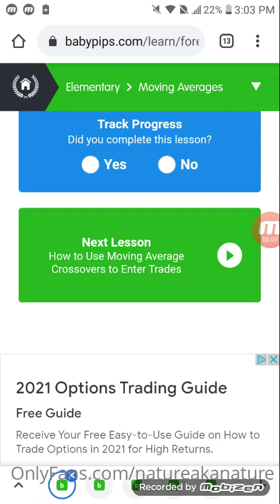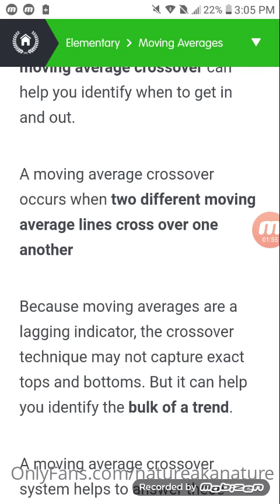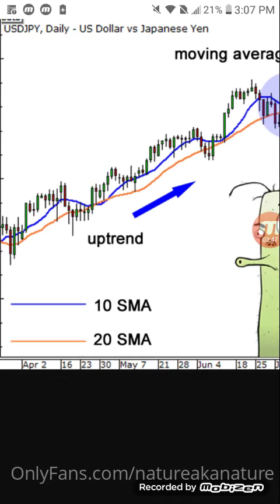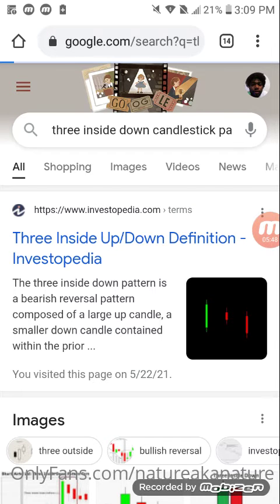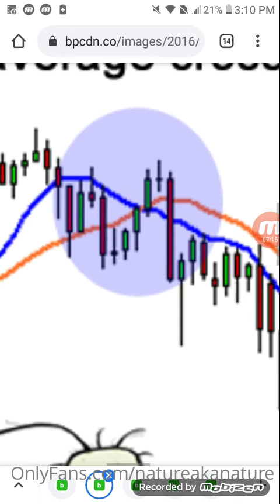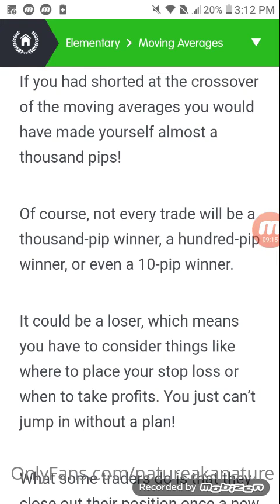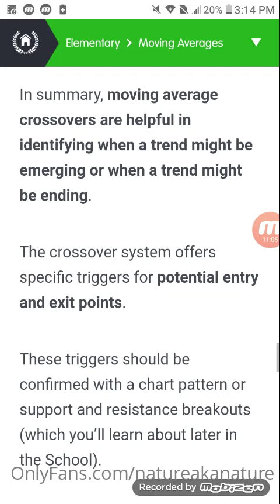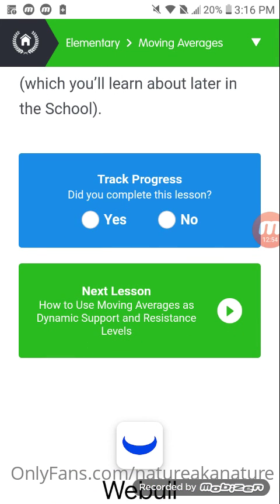NatureAkaNature - How To Use Moving Average CrossOvers To Enter A Trade